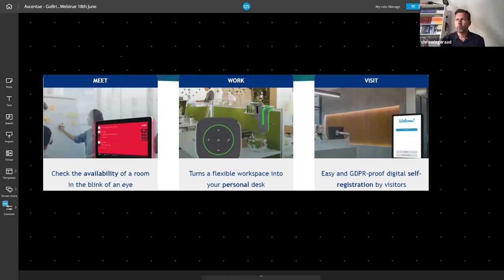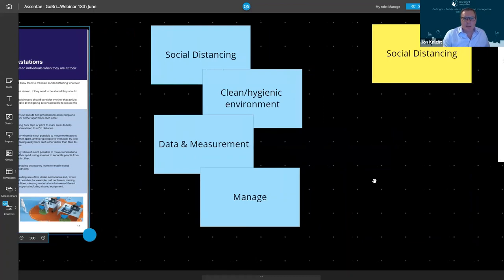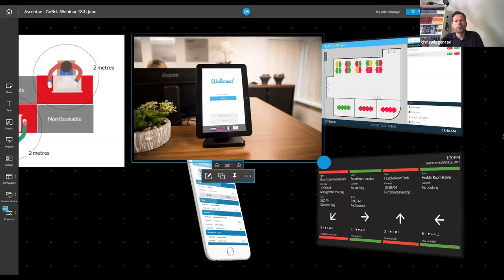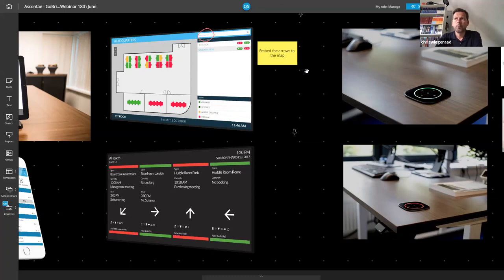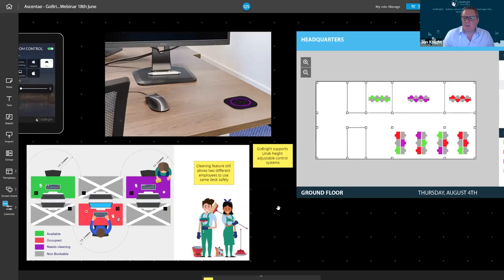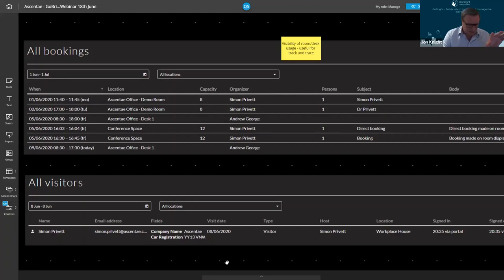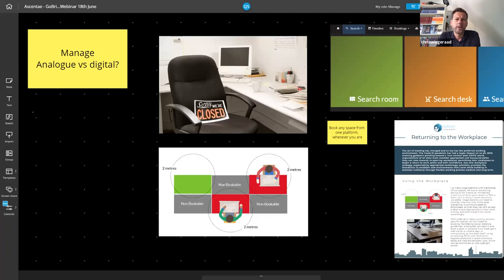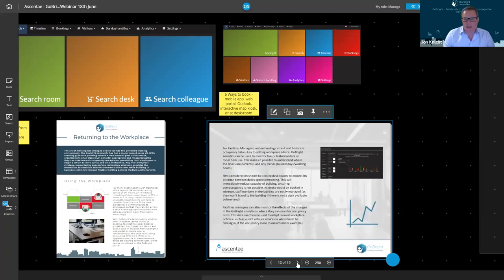GoBright - Safely return to work and manage the Workplace - Webinar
Even before COVID-19, the rate of workplace change was fast and there has been a growing need for solutions that enable flexible booking of desks, meeting rooms, and visitor management.
Now that the UK is planning their return to work strategies we believe GoBright offer an essential part of the solution to create a safe working environment.